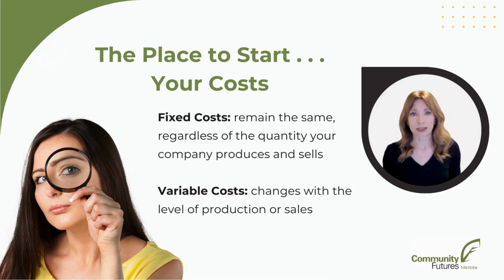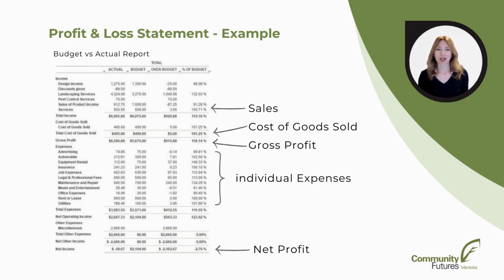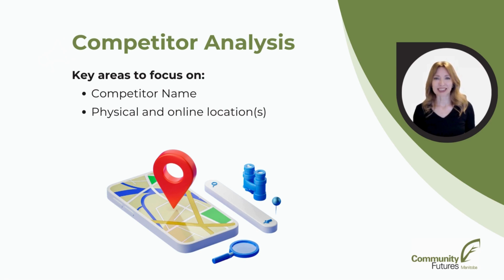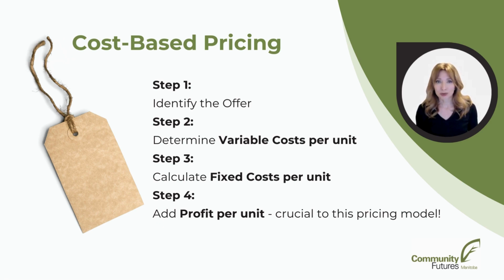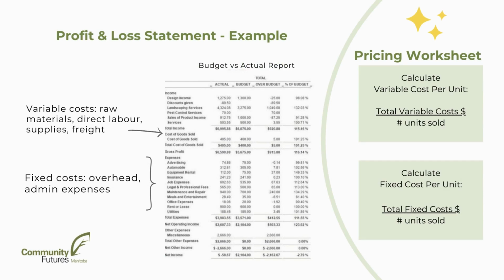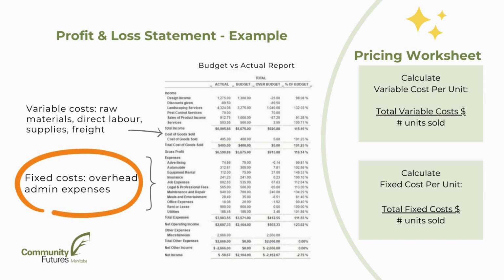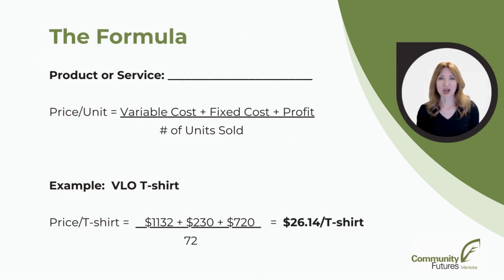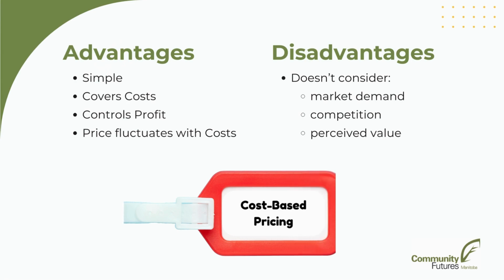Pricing for Profit YouTube Video